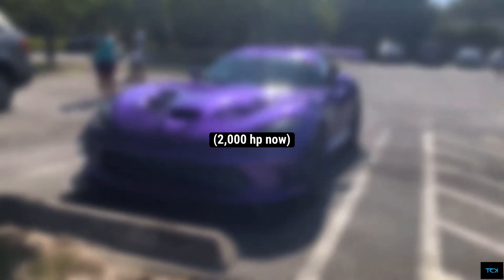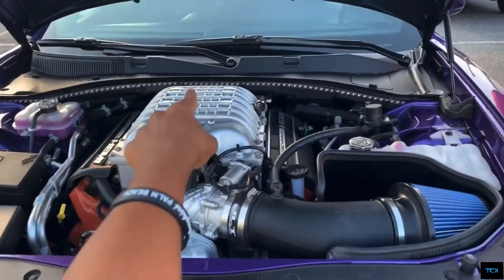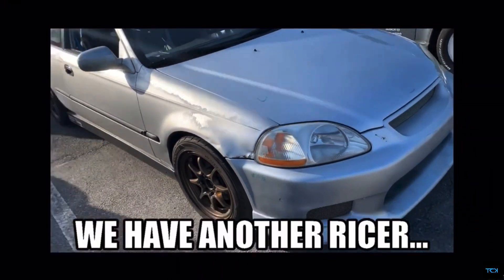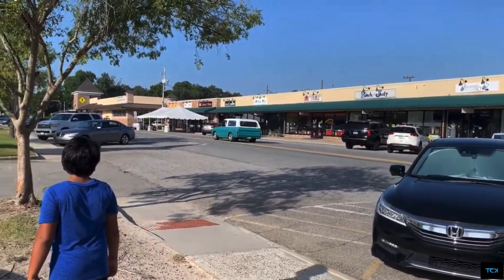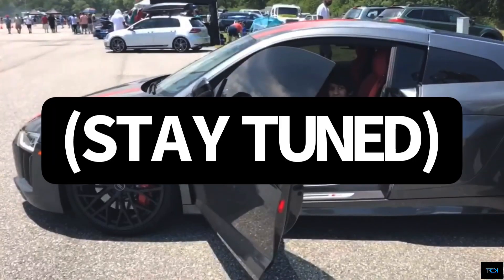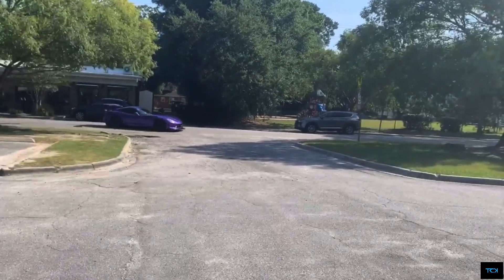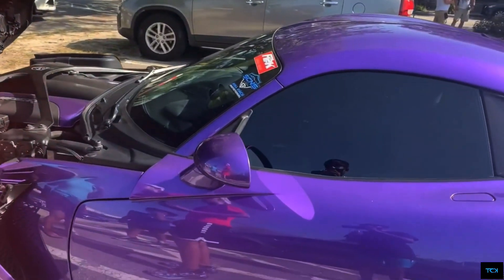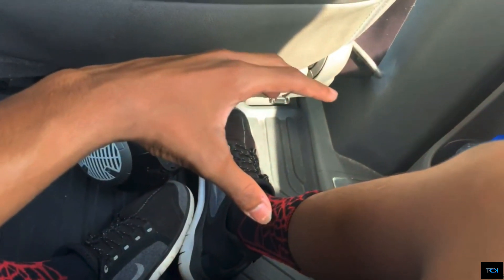TWIN TURBO V10 SUPERCARS TAKE OVER Car Meet! *2,000 hp Viper & 1,400 hp R8*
@Xavian The Kid

@OverDrive Automotive

This video isn’t what we normally do on this channel. I have 110+ videos from another channel of mine that I have to reupload to this channel. A subscription and a like would mean everything to me and would help a ton! Whoever has already done it, Thank you! :D

                           Vlogs Coming Up!:

- ALEX CHOI GAVE ME HIS PHONE NUMBER! // Gold Rush Rally 2021
- Porsche 991.2 GT3RS REVIEW! - My DREAM Porsche
- Getting a LOUD JOYRIDE in a STRAIGHTPIPED McLaren 600lt!
- Ferrari Portofino REVIEW!
- Getting a JOYRIDE in a Lamborghini Huracan RWD!
- He let me REV his Lamborghini Huracan OVER THE REDLINE!!
- Doing LAUNCH CONTROL in a Nissan R35 GTR! *INSANE REACTIONS*
- Ed Bolian gave me a sneek peek at the NEXT CAR TREK!
- Gold Rush Rally is something you NEED to experience! (GRR 2021)
- REVVING the new Toyota Supra OVER ITS REDLINE… (I TOOK IT TOO FAR)
   - Getting My DREAM RIDE in a Manual Lamborghini Murciulago!
   - Sitting in a Ferrari F430 spider! (ft. C8 Corvette)
   - Sitting in a 2020 Toyota Supra! & roller footage, revs, and walkaround
   -  We got to film a 1,900 hp twin turbo Viper acr that was on 1320video
   - Sitting inside of a 991.2 Porsche 911 GT3 RS! - MY DREAM PORSCHE!
   - Sitting inside of the 2020 Mercades AMG-GTR! *LOUD STARTUP*
- He let me REV his new Acura NSX!

                                       TIMESTAMPS:

0:00 - Intro
0:56 - The start…
5:10 - Twin turbo V10s arrive and take over!
9:06 - It’s done…
9:55 - Outro